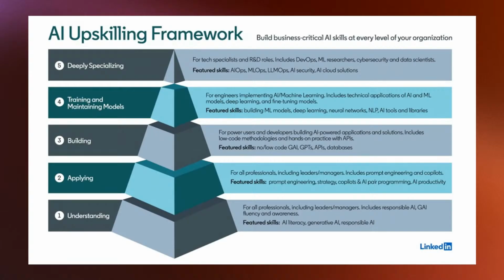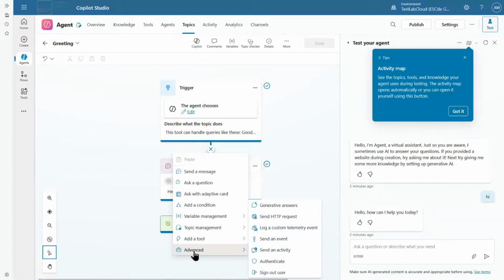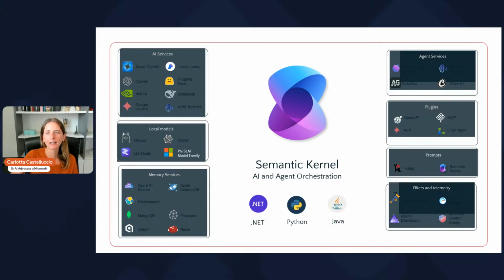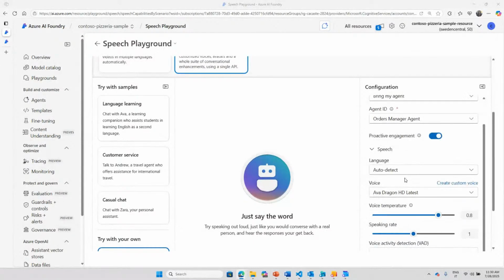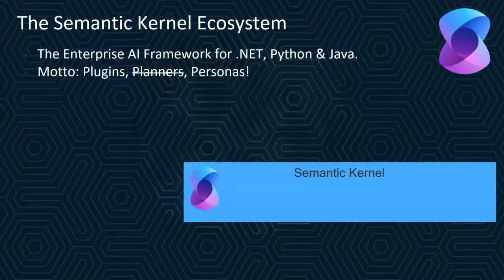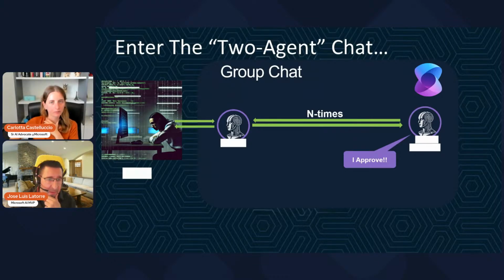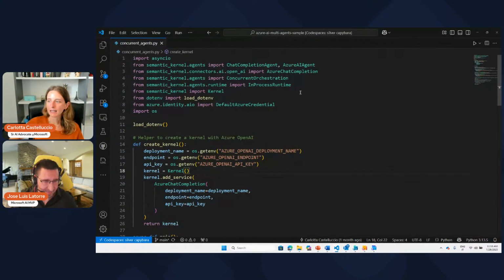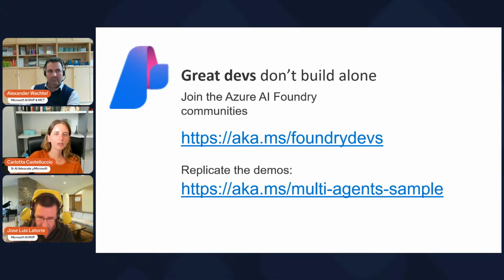AI Upskilling Framework: Level 3 Building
While the first two levels focus on using AI, the third is centered on creating with AI. For many L&D leaders, this is where collaborating with technical leaders on AI upskilling can drive the greatest business impact.

Level 3 includes business power users working with no- and low-code tools as well as seasoned developers. It covers skills like working with APIs (application programming interfaces) and getting hands-on practice with AI tools like Hugging Face and Semantic Kernel to do things like build custom GPTs for your organization. Employees at this level will benefit from hands-on practice, whether it’s building an AI application or using low-code methodologies to leverage large language models.